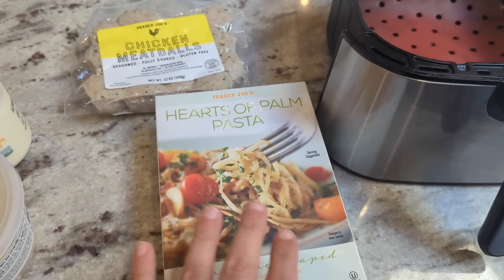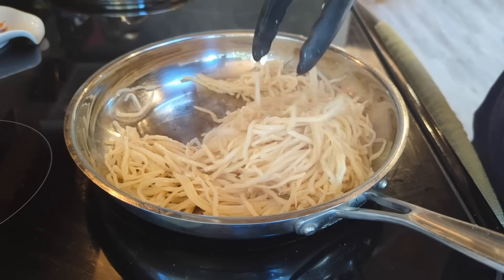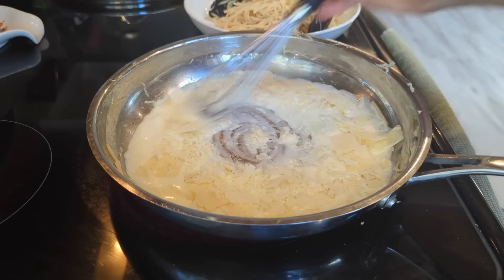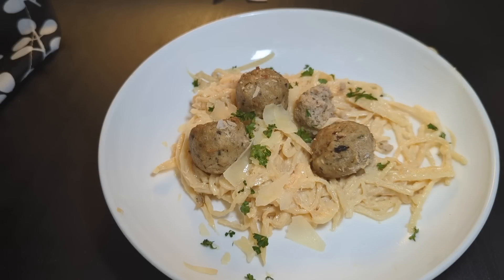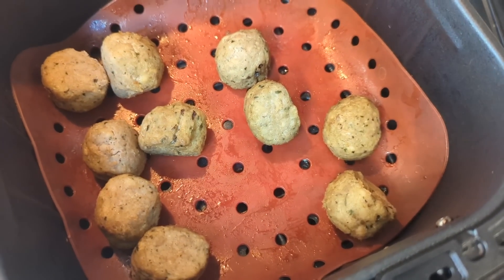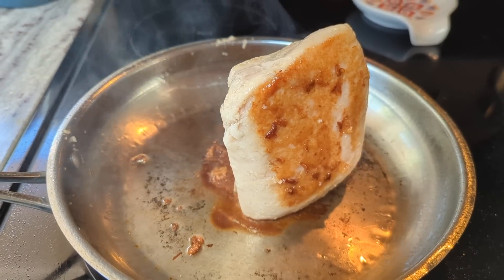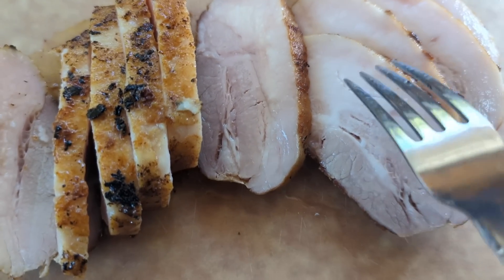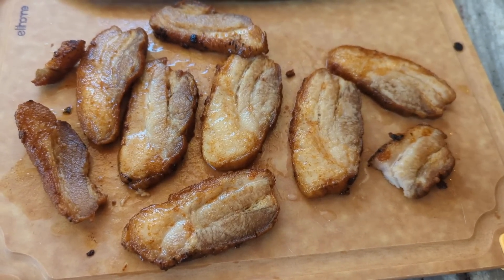🍝Trader Joe's Taste Test!! *Pork Belly* *Hearts of Palm Pasta* + more!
Want to send us something? Here's our mailbox address:
Nili Barrett
2050 Beavercreek Rd.
Ste. 101-459